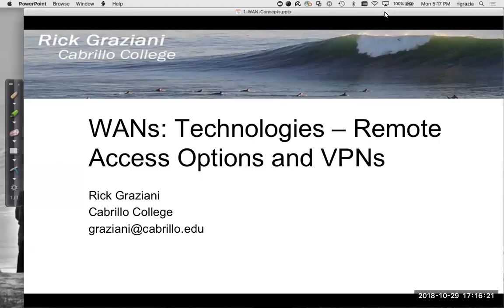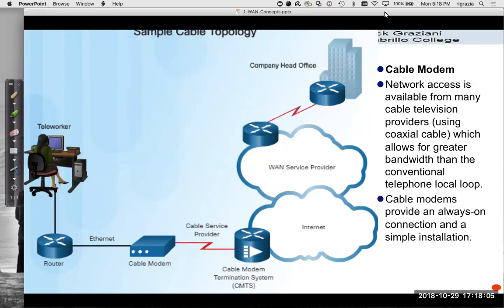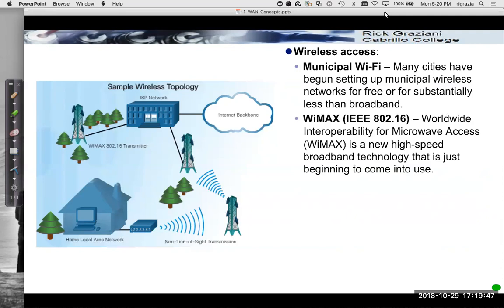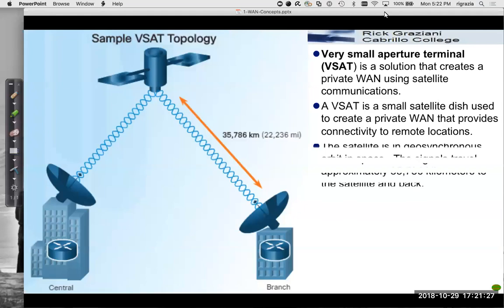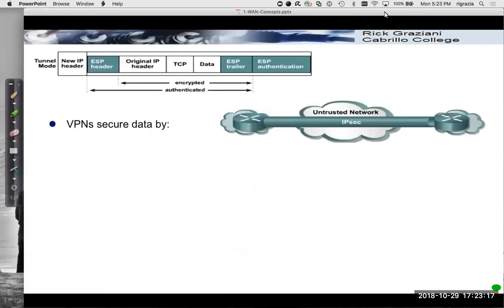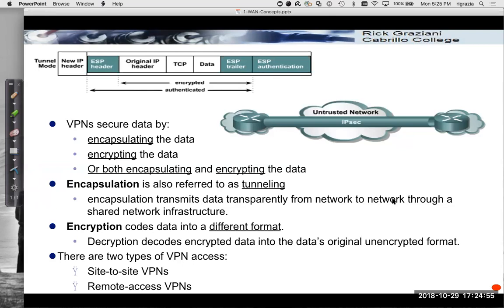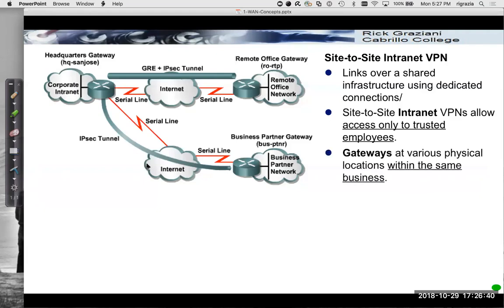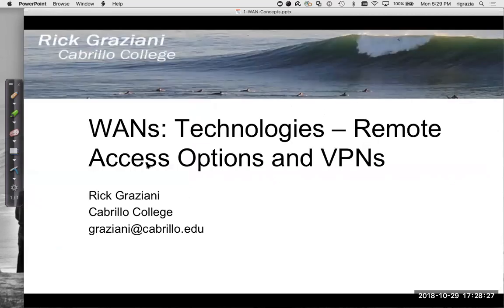WANs: Remote Access Options and VPNs